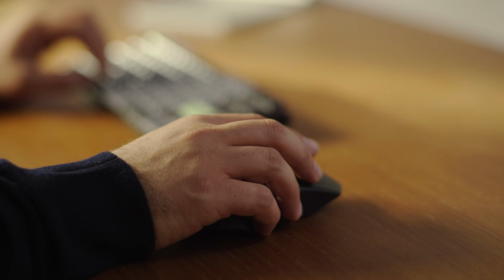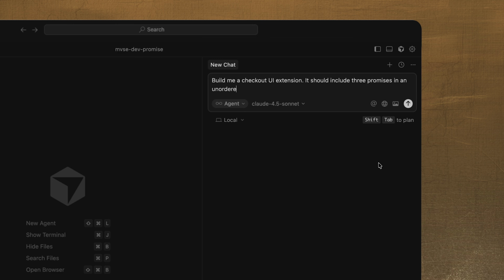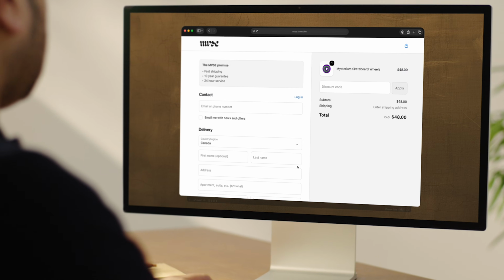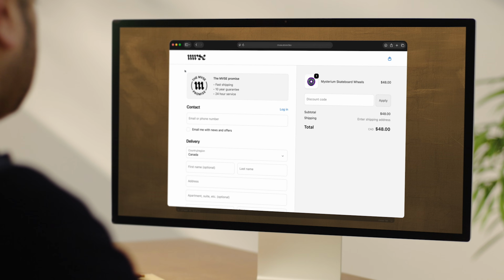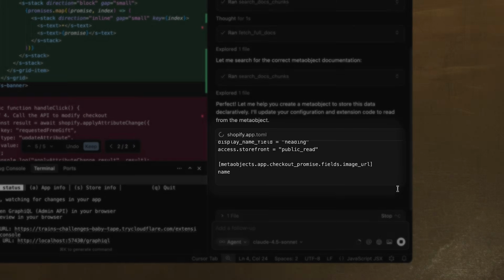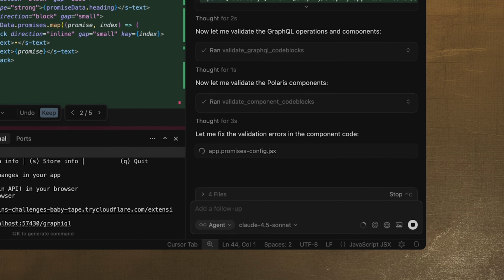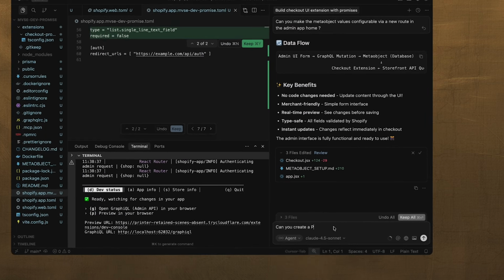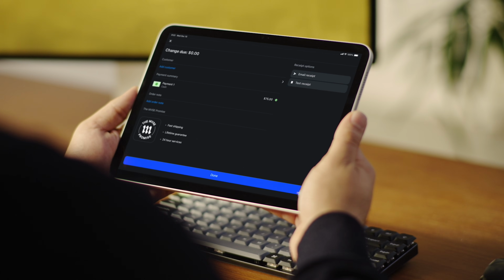Build with AI with full dev MCP support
Shopify's Dev MCP validates APIs in real-time, detects errors instantly, and generates production-ready code so you can ship faster. Building commerce experiences just got exponentially quicker.
Part of Shopify Winter '26: The Renaissance Edition. Explore all 150+ updates